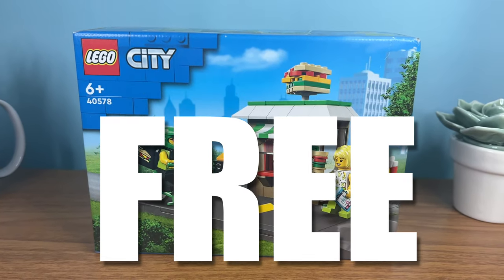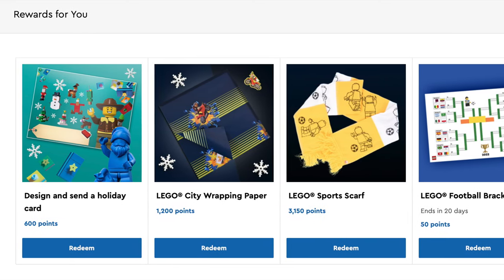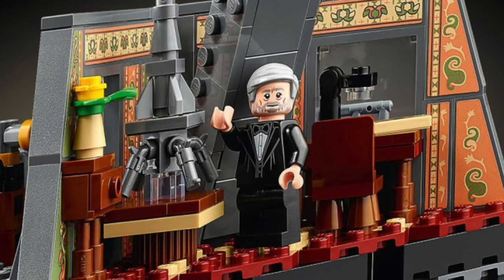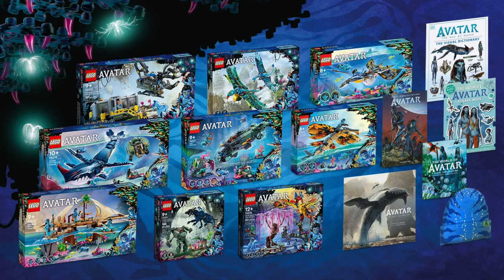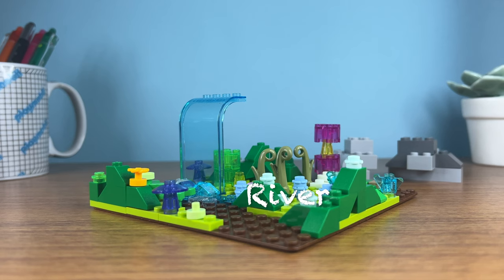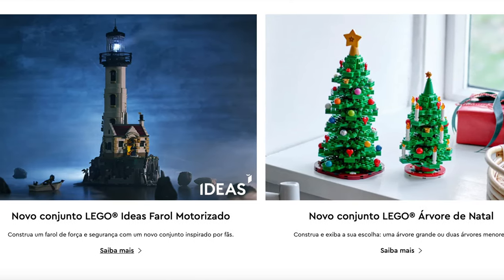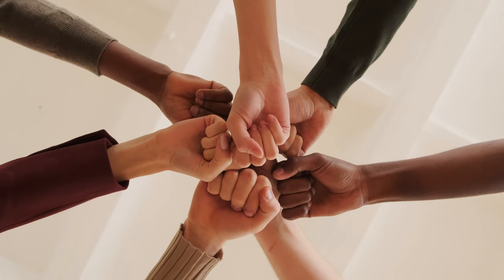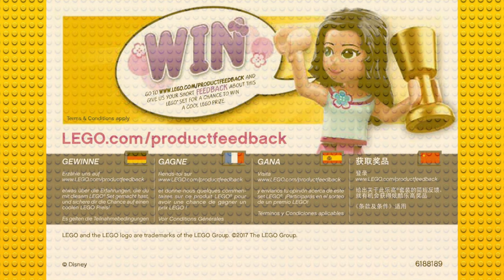How to get LEGO for FREE 2023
How YOU Can Get FREE Lego! How to get FREE LEGO These are the ways I got many sets for cheap or even free. I was able to build a huge collection and you can as well! Hopefully these tips helps someone to get LEGO sets free. I'll be sharing with y'all some tips I have for getting FREE LEGO! How YOU Can Get FREE Lego! You can win free Lego sets directly from the Lego company! How To Get FREE LEGO LEGO For cheap LEGO GWP Gift With Purchase. LEGO Ideas Contests Best ways to get LEGO for free How to join LEGO Ambassador Network

How to get lego for free:
Register with LEGO to be a VIP
Set up a Google Alert for “LEGO Contest"
LEGO Ideas Contest
LEGO Gift With Purchase
How to join LAN